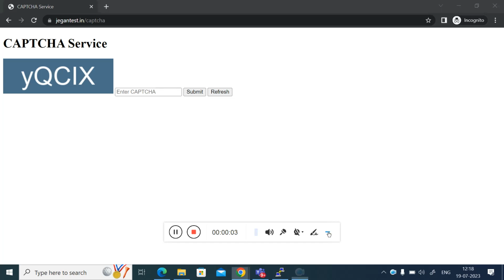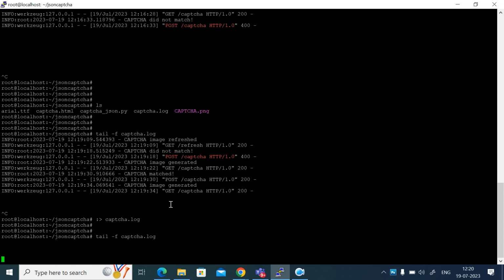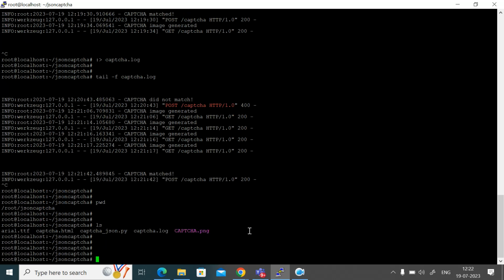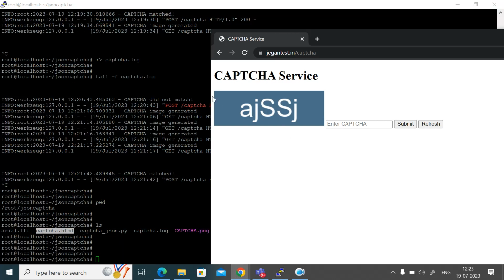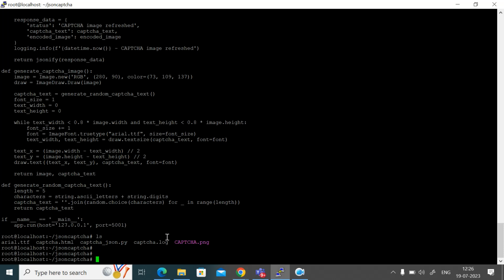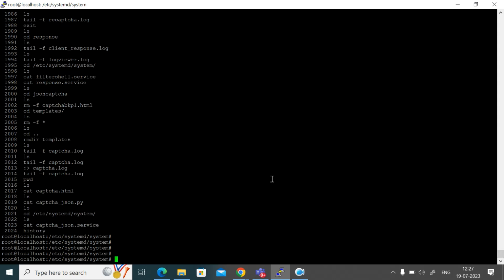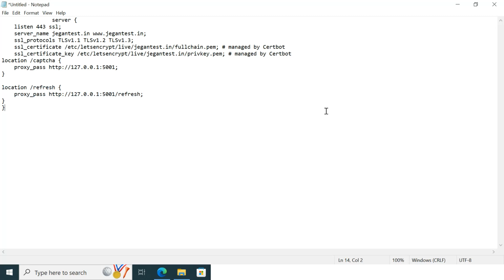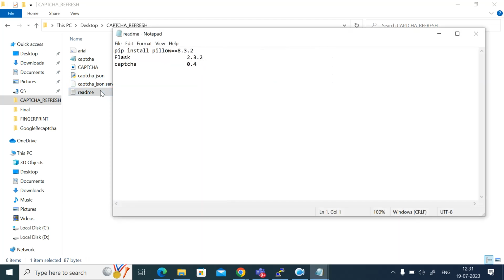CAPTCHA as a Service